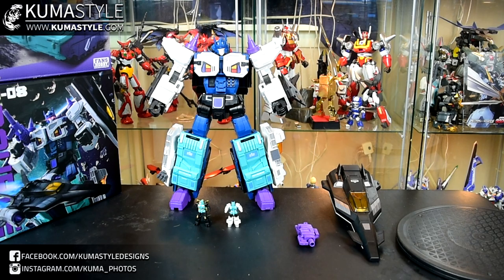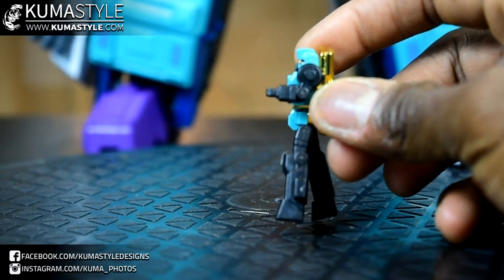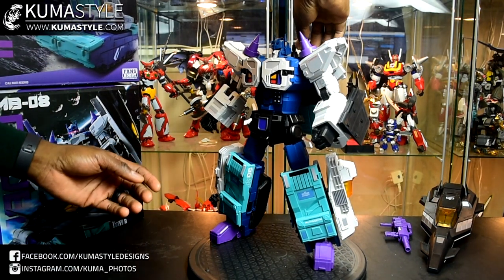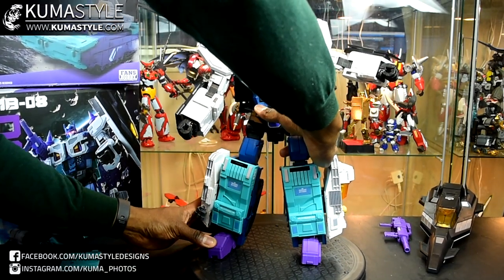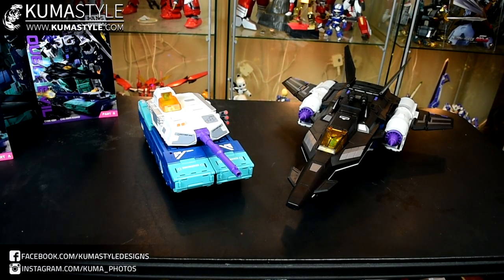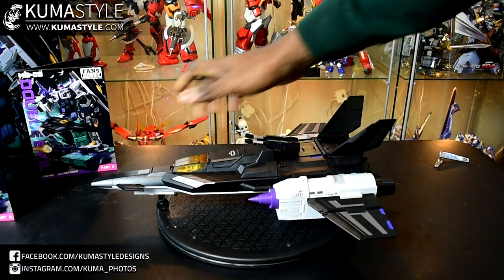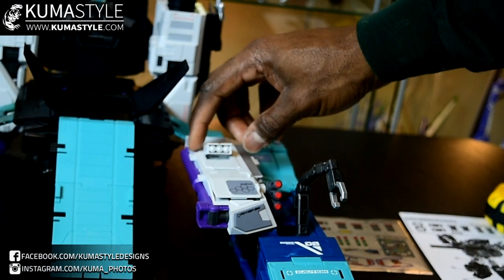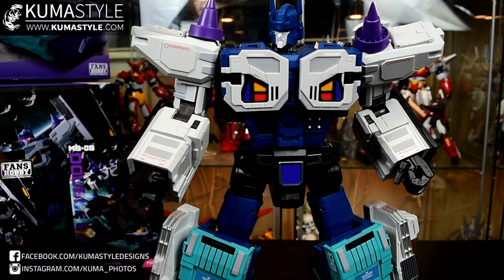Toy Review: Fans Hobby MB-08 Double Evil